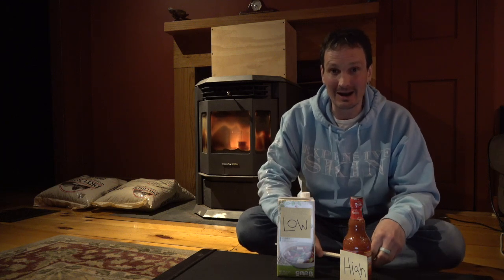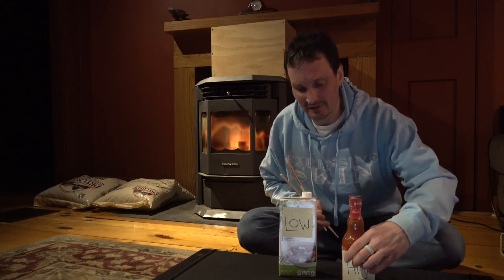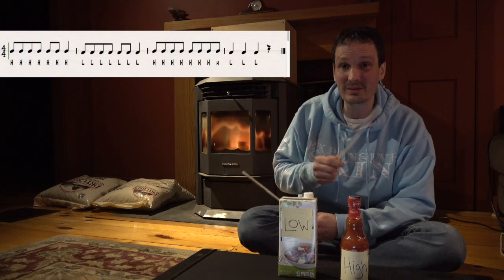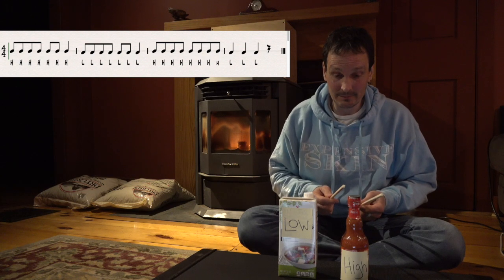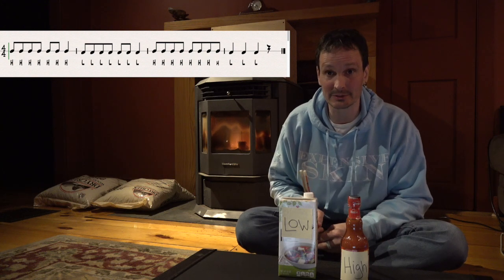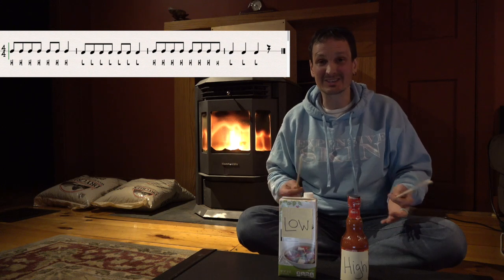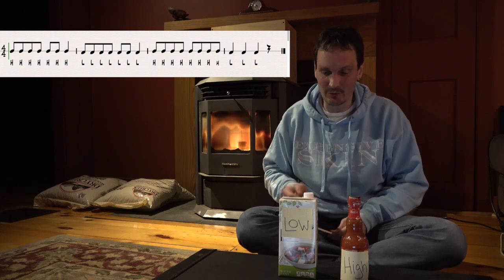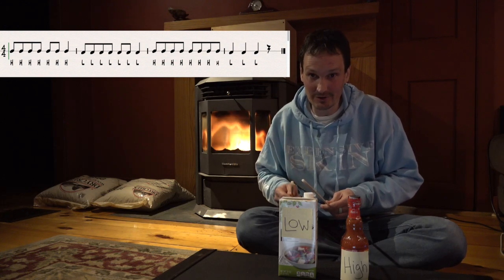K Rhythm Lesson 5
Kindergarten Rhythm Lesson 5